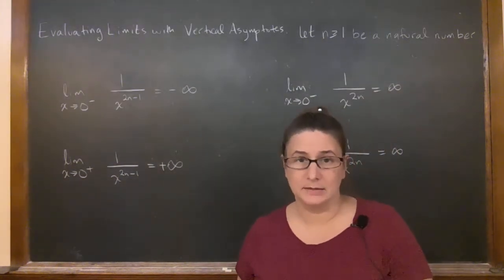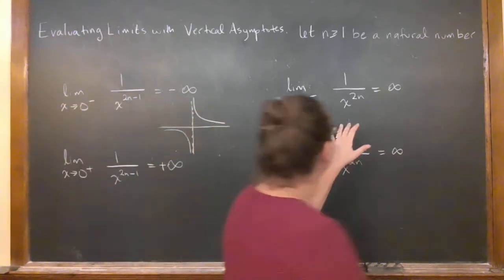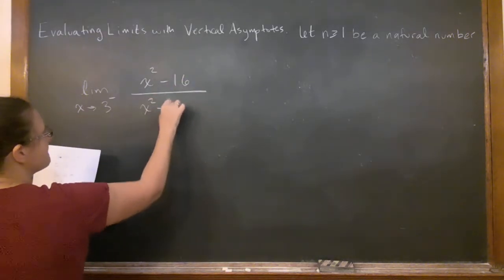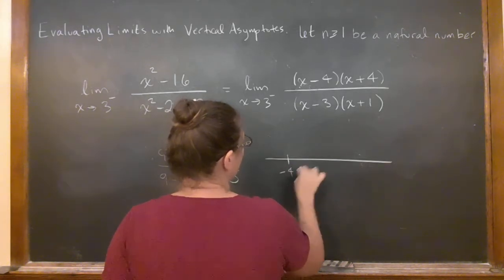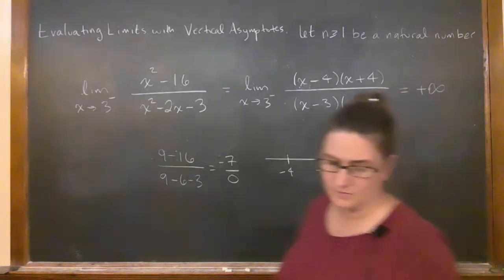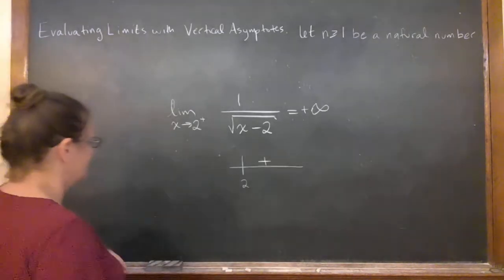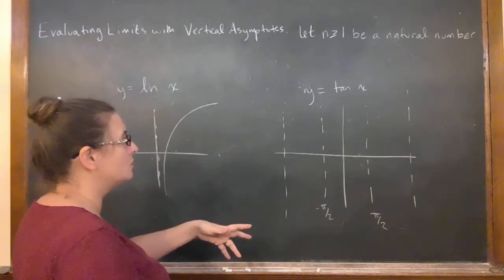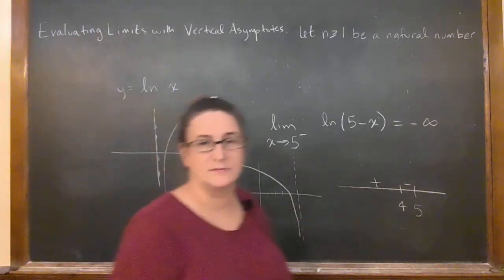Evaluating limits at vertical asymptotes